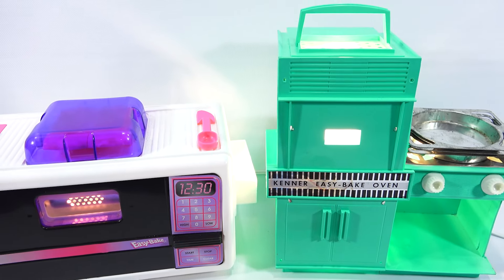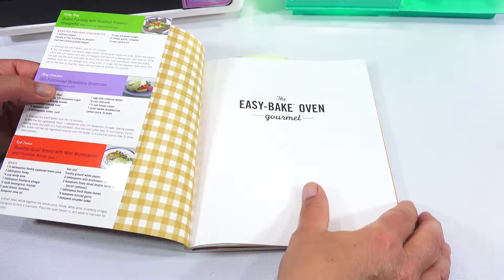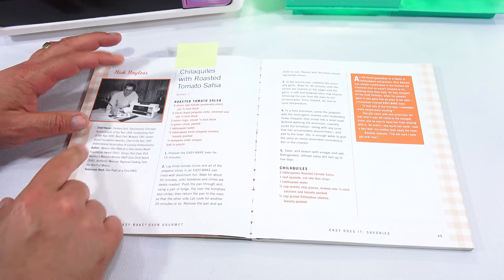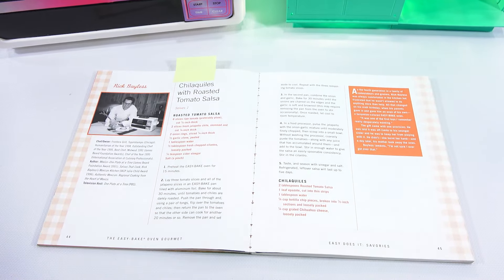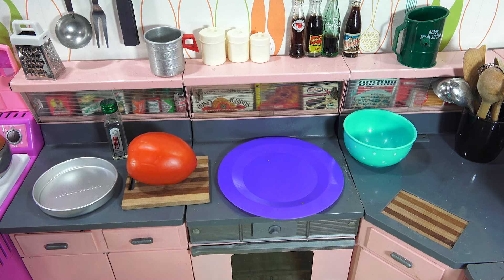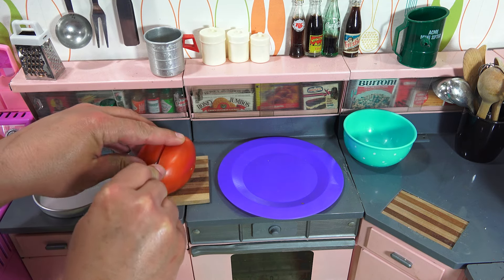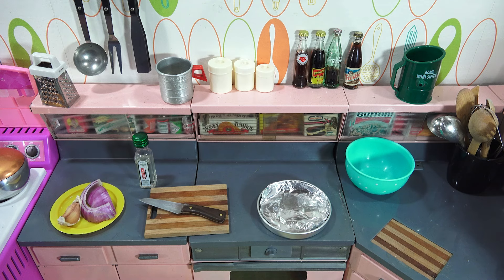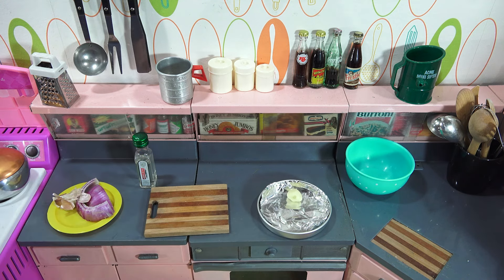Ep. 1 Chef Rick Bayless - Chilaquiles with Roasted Tomato Salsa - Easy Bake Oven Gourmet Recipe Book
@rickbayless YouTube Channel:
@Rick_Bayless Twitter:
chefrickbayless Facebook:

The time has come for Episode 1 of my Easy Bake Oven Gourmet Recipes of Famous Chefs!  Remember in the video I mentioned that I would figure out which oven the chef had by doing some basic match based on the mini story on the side bar for his recipe.  He was born in 1953 which would mean he was actually 10 years old when he got his first oven.   The first Easy Bake came out in 1963!  Not a big deal, I just wanted to make sure I had the correct oven that he would have gotten.  It is cool to think he was one of the first kids to get an Easy Bake Oven when it first came out.

This Being my first time back in the mini kitchen cooking real food in a long time, I was a little nervous and excited about the challenge.  I'm pretty happy how it turned out and was surprised that it tasted pretty good.  This is dish that I have never made before and I'm always looking for new things to try. In fact this is the first time I have ever used epazote as an herb.  I'm always willing to try new things and see how they taste.

There are a few things I would have done differently if I had the experience of making this recipe more than the first time in the video.  I would have cut the tomatoes and jalapeno thicker and cut down the oven cooking time.   I would have also liked smaller food items to make it easier to use my mini kitchen items.  Other then that, an improvement on my camera angles and lighting will be worked on for the next video.  I hope you enjoy this video!

AI Generated

Welcome to the first episode of Chef LPS Dave, where he takes you on a culinary journey like no other. In this video, Chef LPS Dave showcases his expertise by preparing a delectable dish by Chef Rick Bayless of Chilaquiles with Roasted Tomato Salsa. Using the Easy Bake Oven Gourmet Recipe Book, he shares his secrets to creating a gourmet version of this classic Mexican favorite. From selecting the freshest ingredients to mastering the art of flavor balance, Chef LPS Dave's attention to detail will inspire both novice and experienced cooks alike. Join him in this gastronomic adventure and elevate your cooking skills to new heights.

Lucky Penny Thoughts:
LPS-Dave
Later!